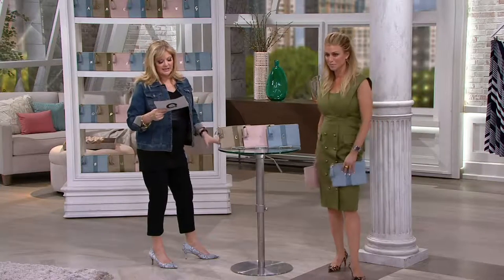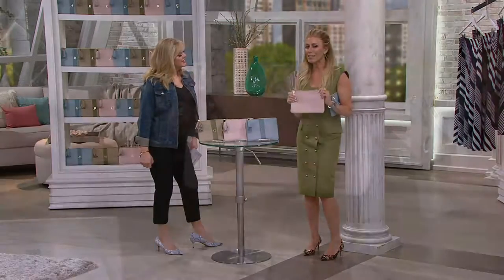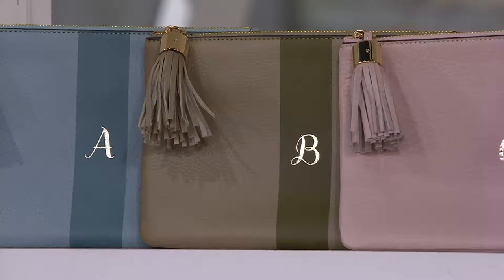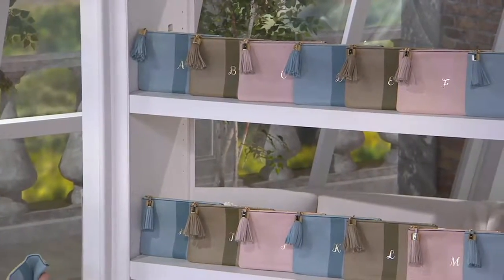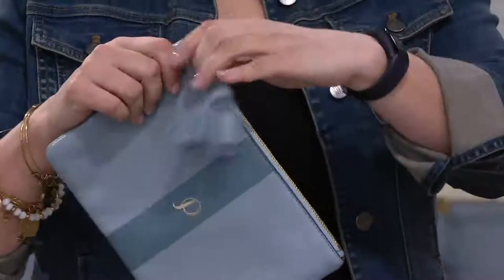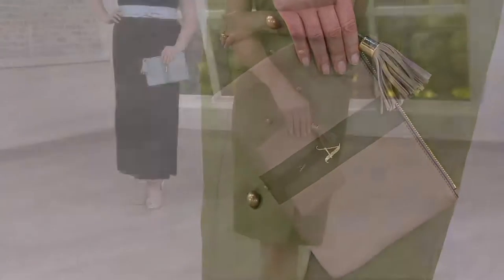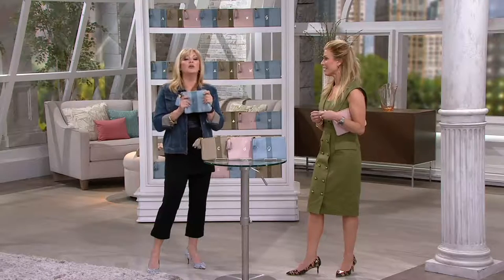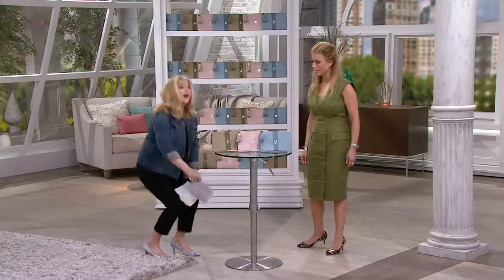G.I.L.I. Pebble Leather Monogram Pouch on QVC